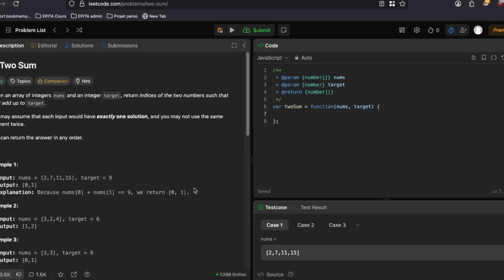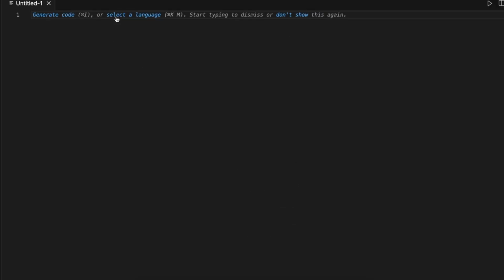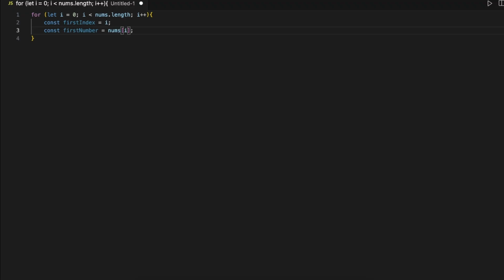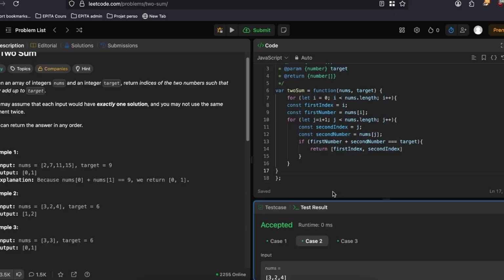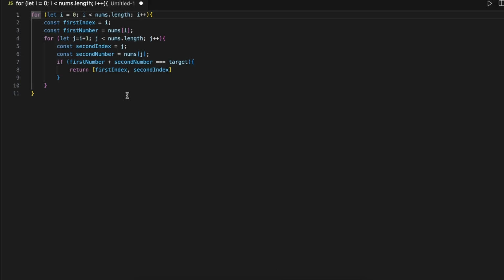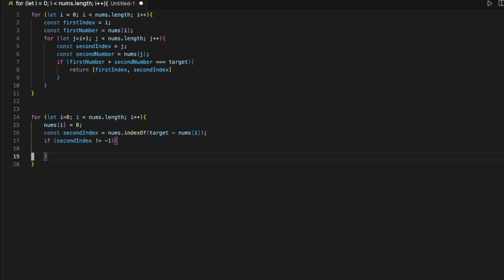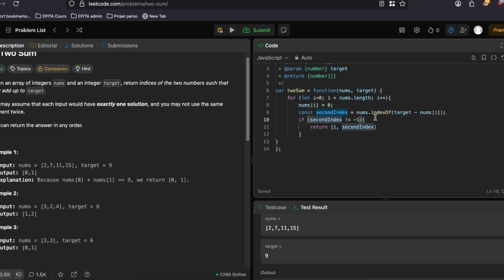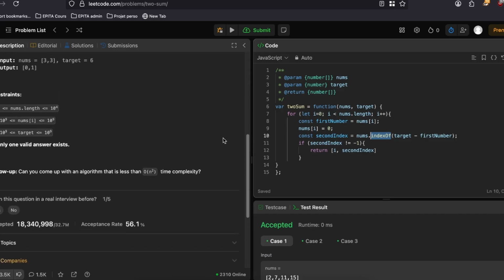Almost 50% of Developers CANNOT Solve This